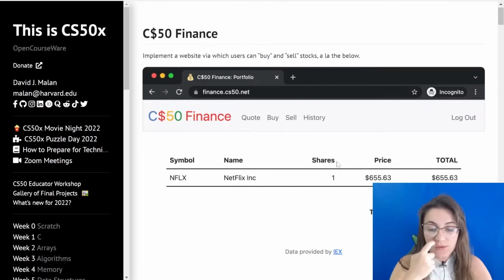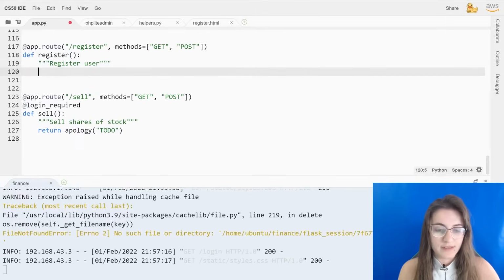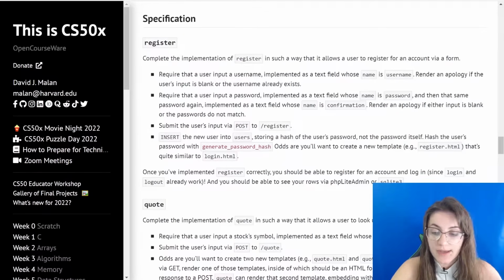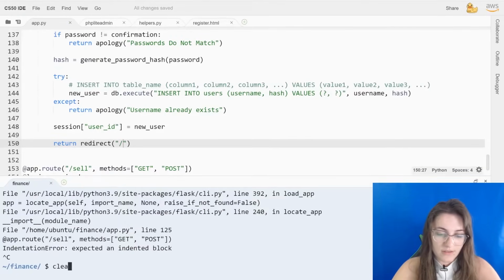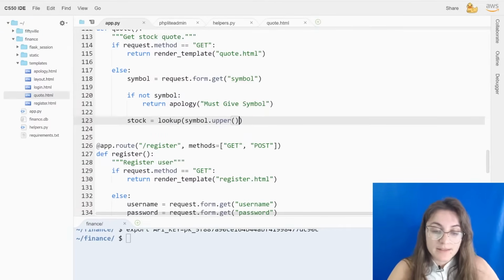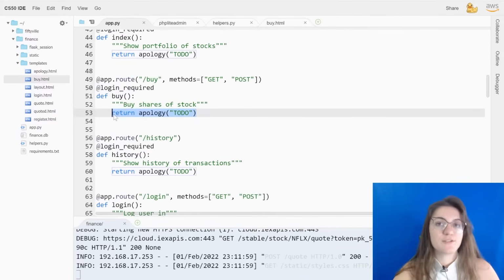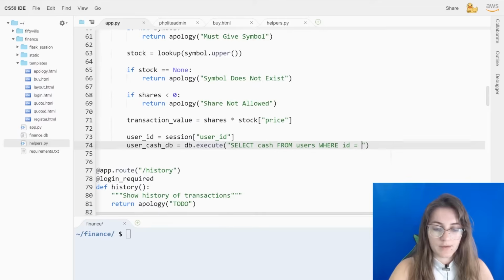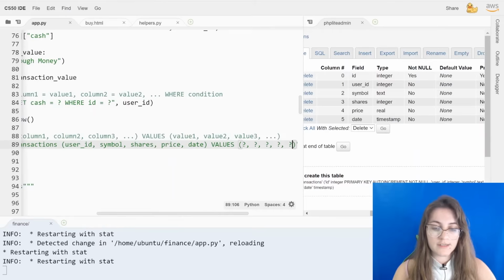(CS50) FINANCE - PROBLEM SET 9 | SOLUTION